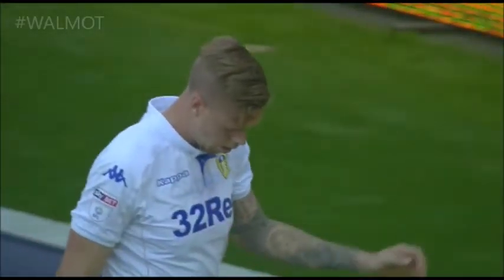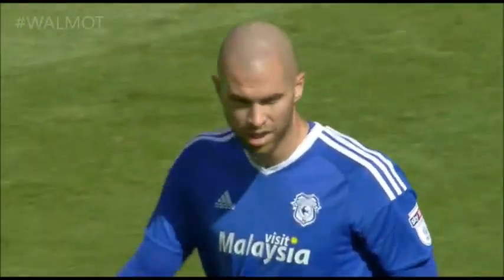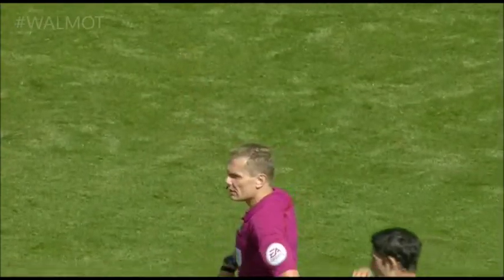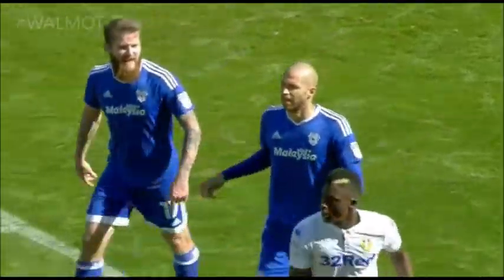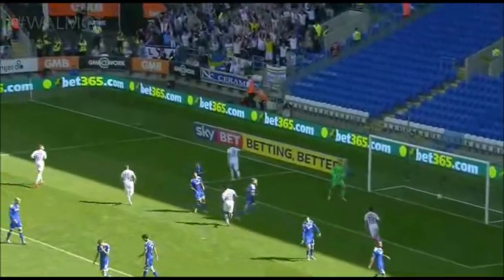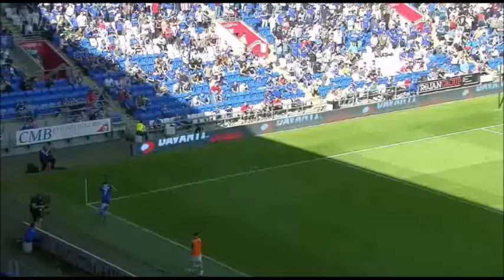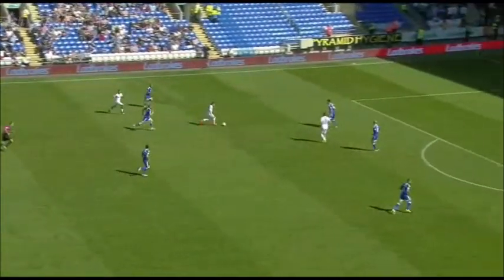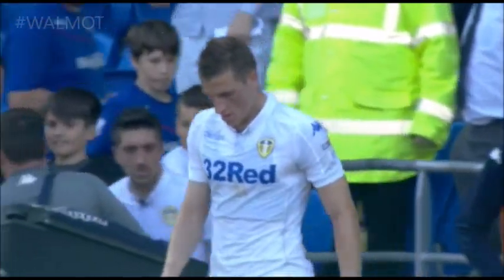Cardiff City 0 v 2 Leeds United - Extended Highlights 17/09/16